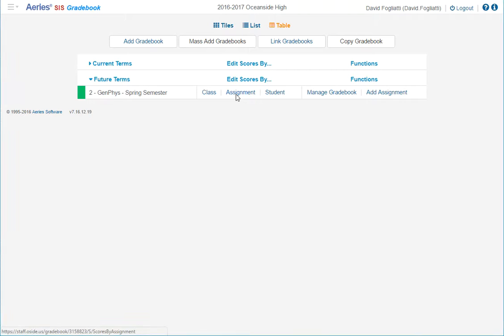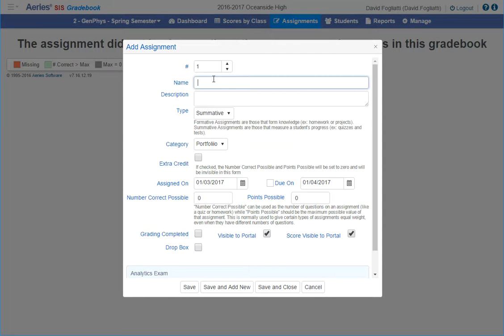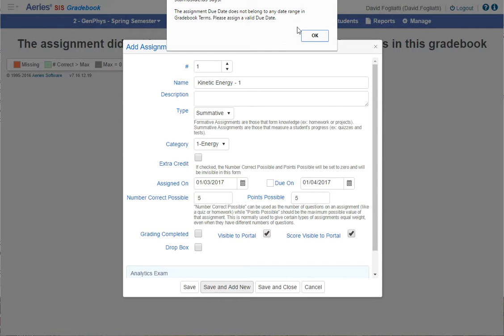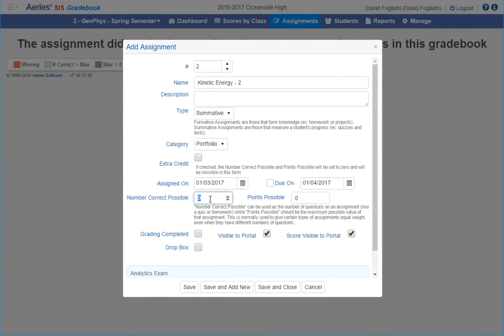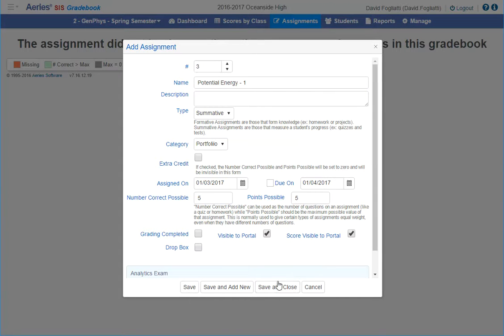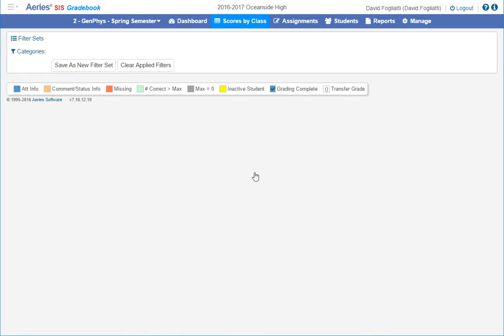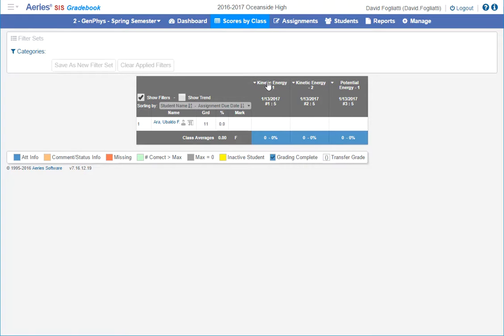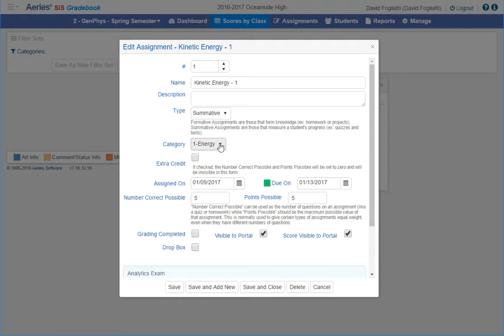SBG Video 3b - Setting up SBG in Aeries - Entering Assignments-Standards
Setting up Assignments as Standards in Aeries when using SBG